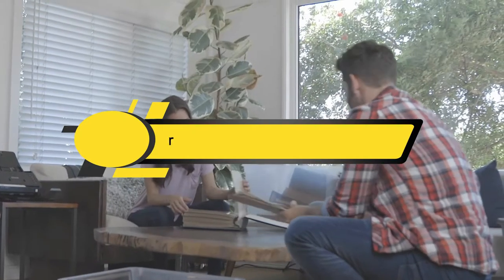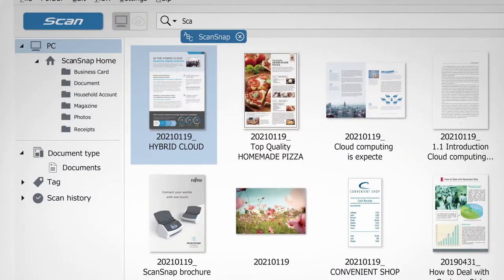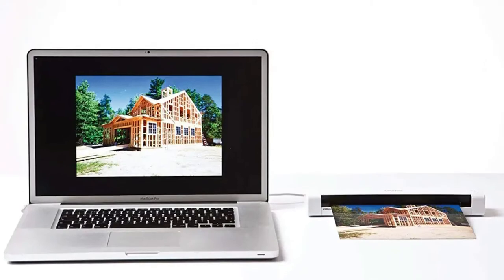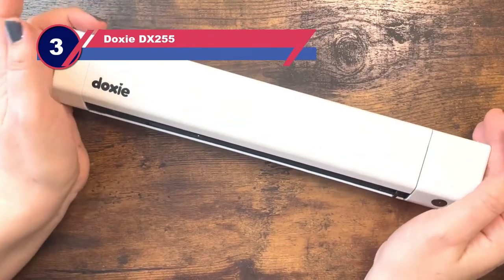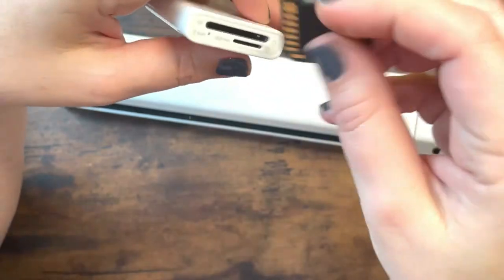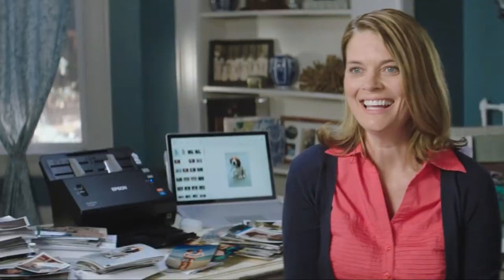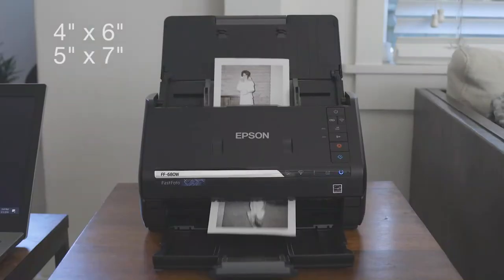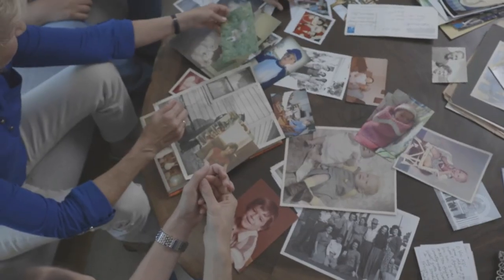Best Photo Scanner With Feeder of 2024 [Updated]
Are you thinking of buying the Best Photo Scanner With Feeder? Then the video will let you know what is the Best Photo Scanner With Feeder on the market right now.

👉 1 – Epson Photo Scanner FF-680W

👉 2 – Epson Photo Scanner FF-640

👉 3 – Doxie Photo Scanner DX255

👉 4 – Brother Photo Scanner DS-620

👉 5 – Fujitsu Photo Scanner 5NQ887

Initially, they have worked with tons of traditional  Best Photo Scanner. However, finally, they narrow down the list with the five top-notch products by considering the design, features, usability, and overall performance.

To provide you the Best Photo Scanner, our team never forgets to check the record of the manufactures. That’s how we have chosen the Best Photo Scanner that you can rely on. Let’s dive into the video reviews to get your best desire products.

Slowly by Tokyo Music Walker